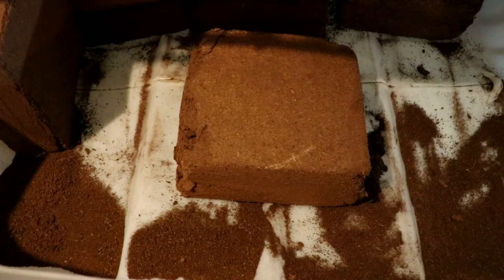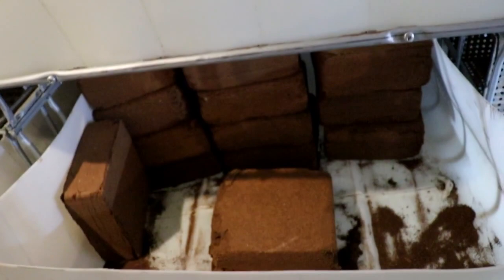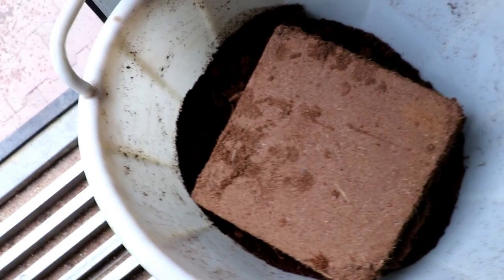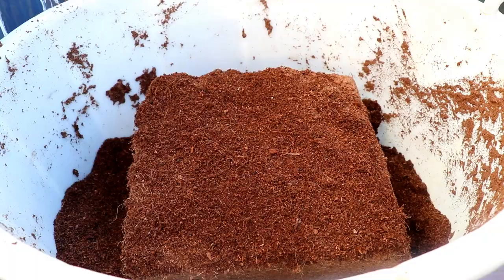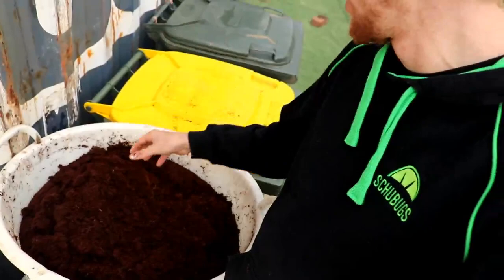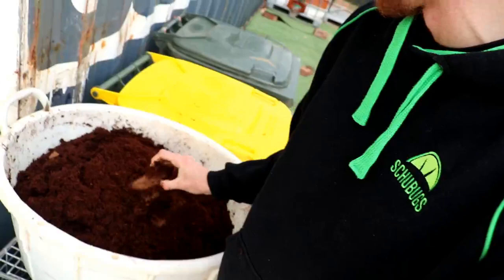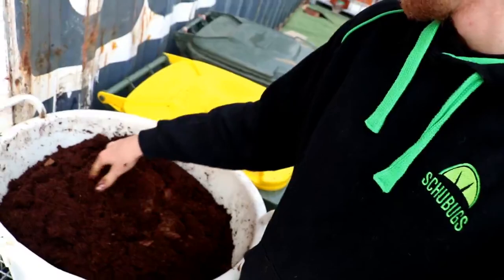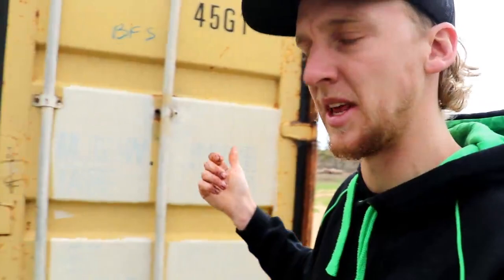Breeding Soil For Crickets / Schubugs Vlog 37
Breeding soil is a make or break factor for cricket farming. There needs to be the perfect balance between; soil, water, humidity and temperature.

If you have any question leave them below!

Schubugs